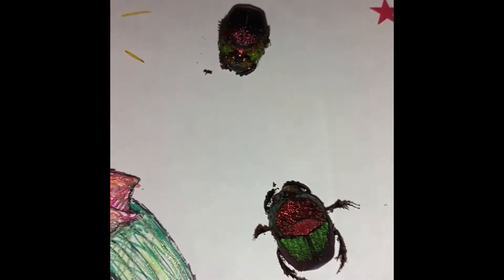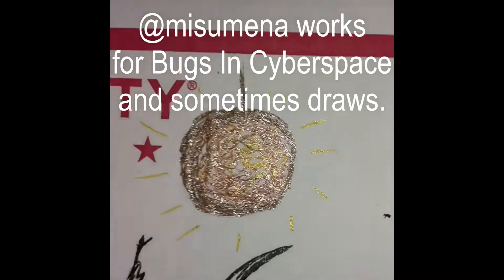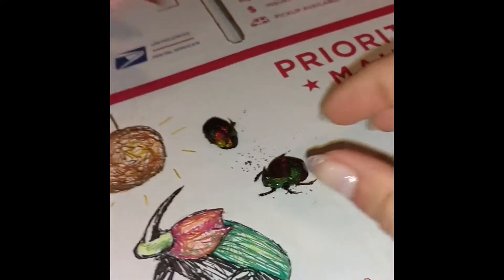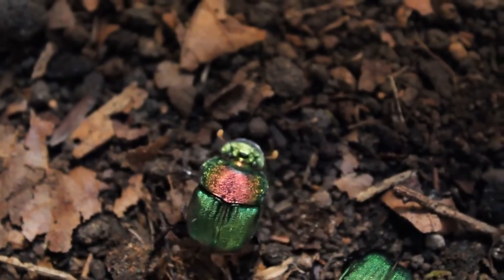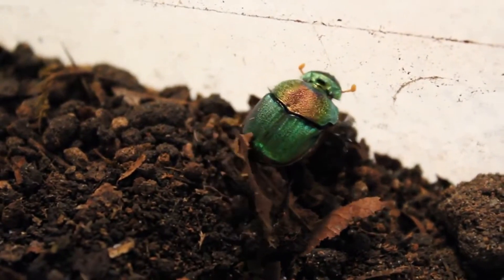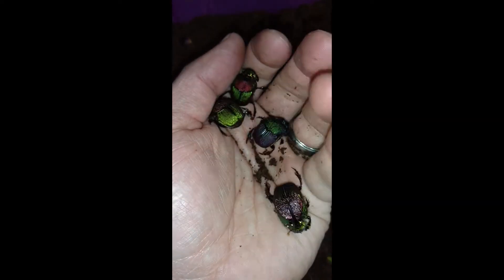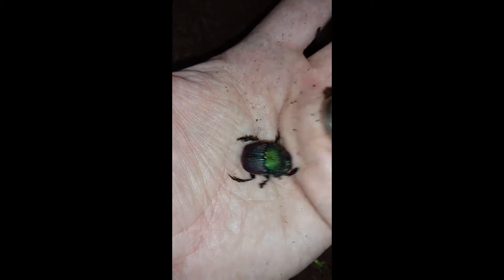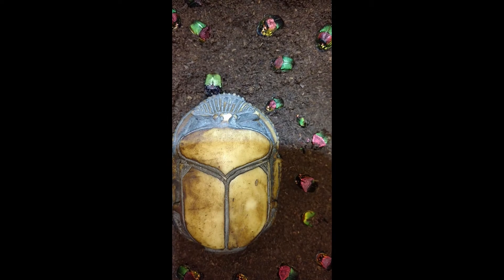Phanaeus Rainbow Dung Beetles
Phanaeus vindex and Phanaeus difformis appear through these video clips I've taken over the years. These living jewels are rainbow dung beetles. Exotic as they may appear, they are native to the Southern United States. They are little cartoons of themselves as they bumble around the tank. We are able to source them each year in April through to about June. Your comments and questions are appreciated!